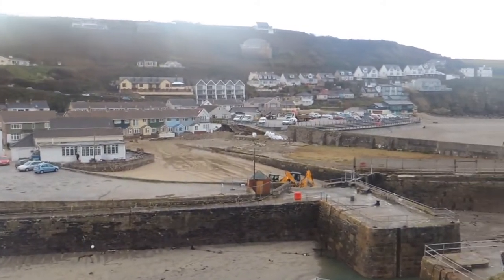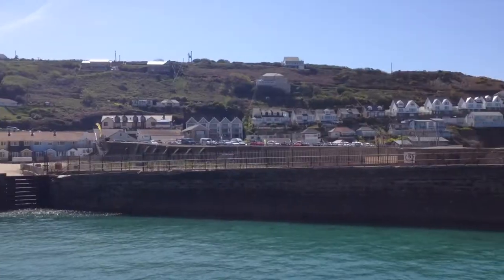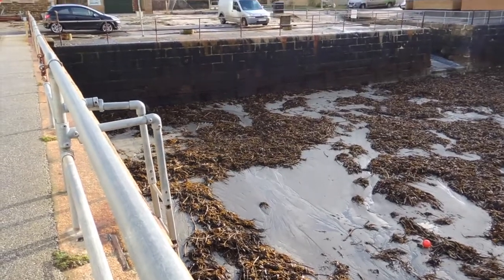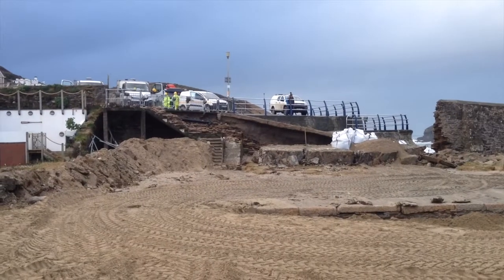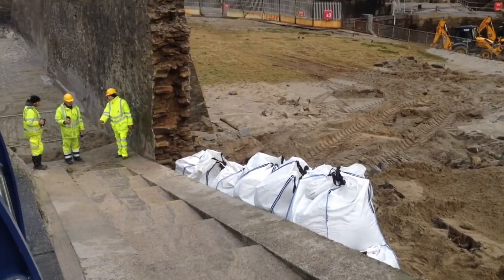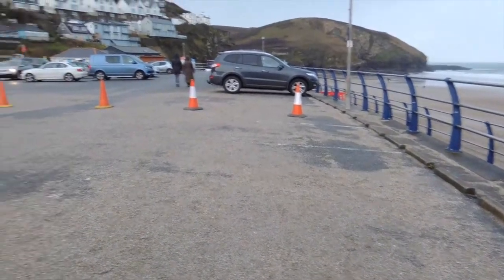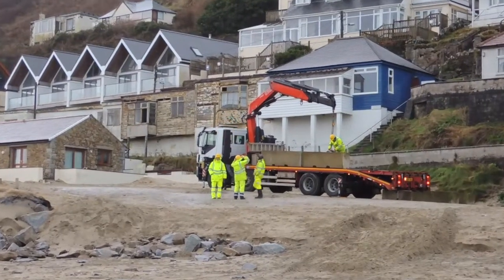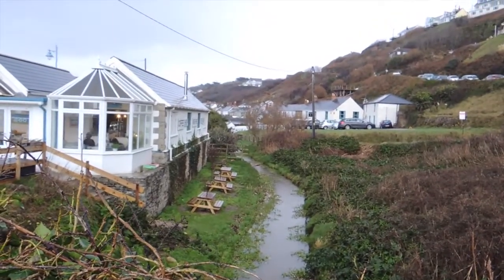STORM ELEANOR Damage at Portreath, Cornwall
A short walk around Portreath, Cornwall to see the damage wrought by STORM ELEANOR.